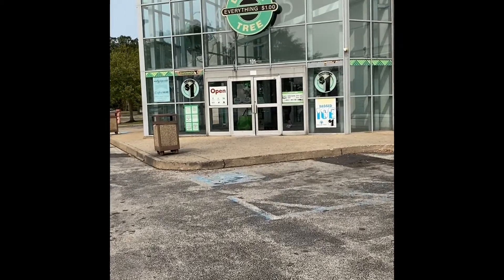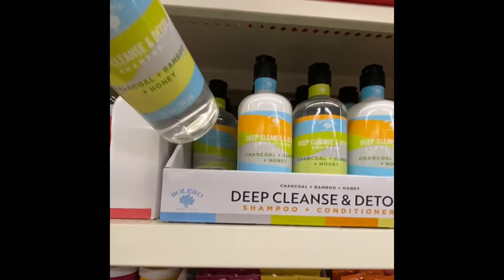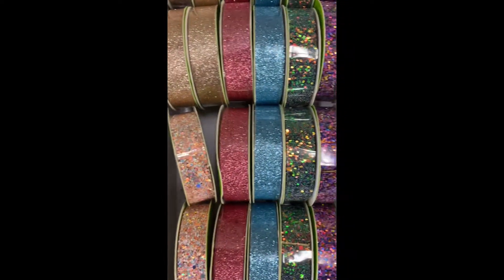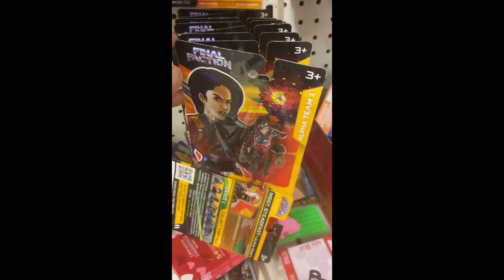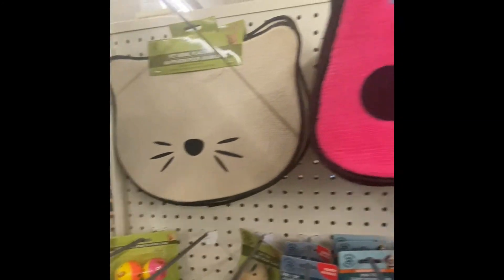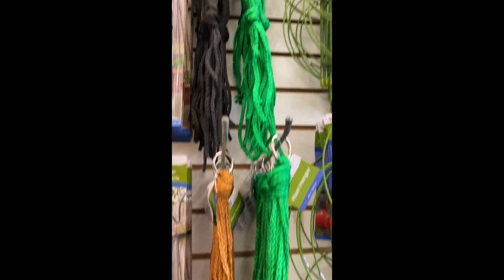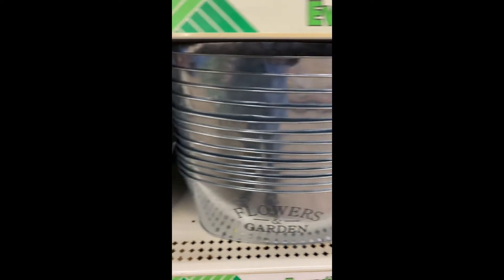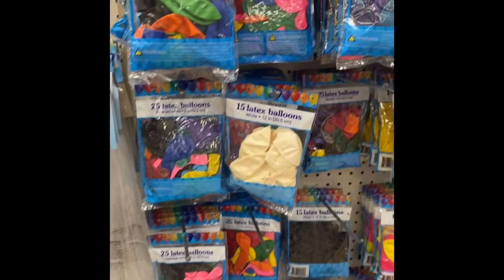DOLLAR TREE walk through with new BOLERO and BROADWAY products